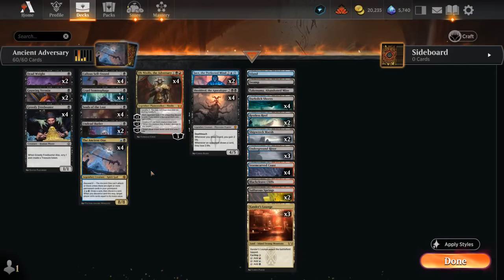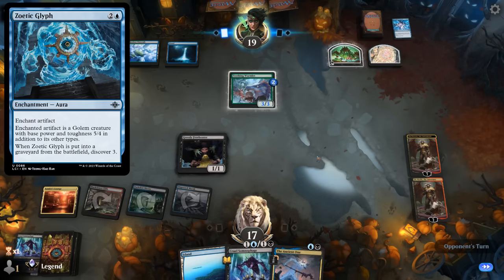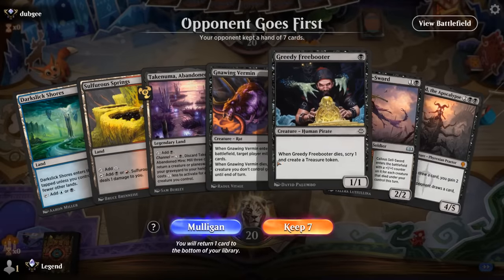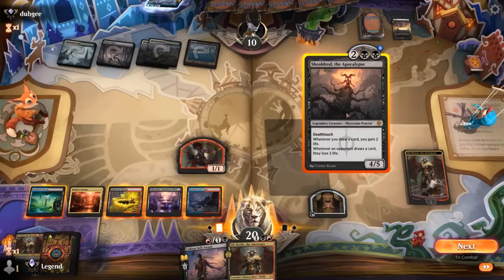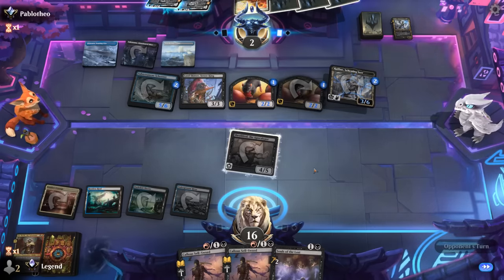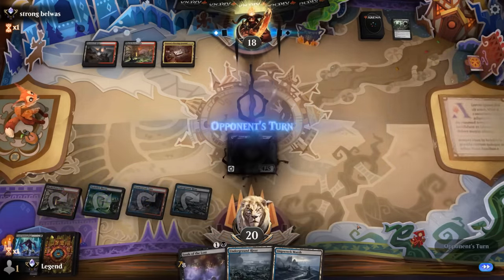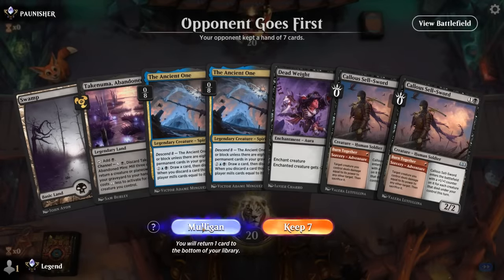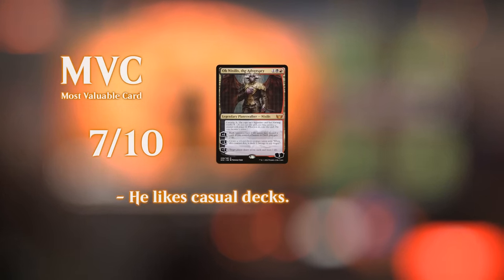Ob Nixilis is very loyal.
Magic: The Gathering Arena deck tech & gameplay with a Blue/Black/Red or Grixis combo deck, featuring Ob Nixilis, the Adversary, The Ancient One and Souls of the Lost from the Lost Caverns of Ixalan in Standard.

00:00 - Deck Tech
03:55 - Match 1
15:35 - Match 2
22:06 - Match 3
24:04 - Match 4
31:03 - Match 5
35:15 - Match 6
37:22 - Match 7
43:23 - Match 8